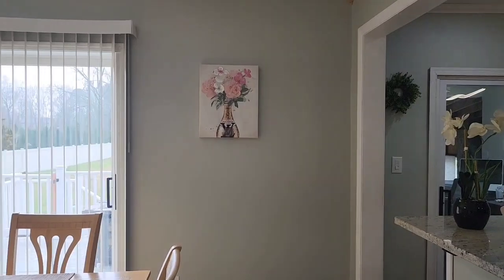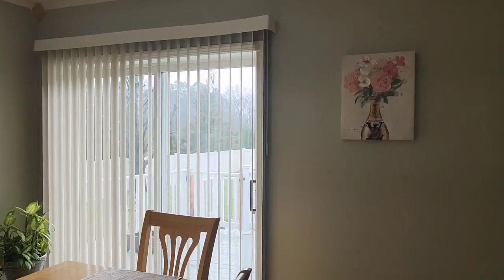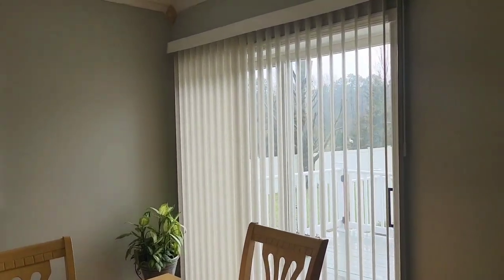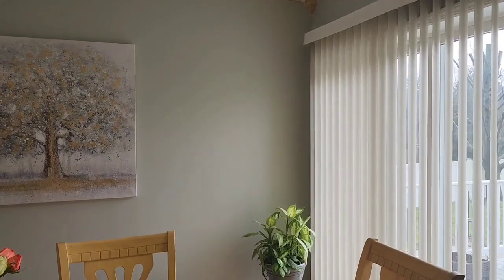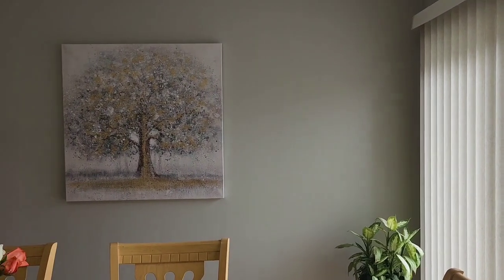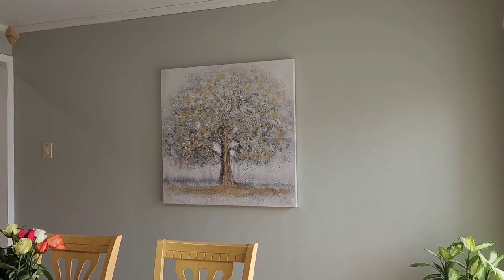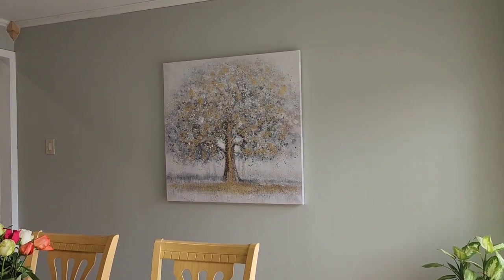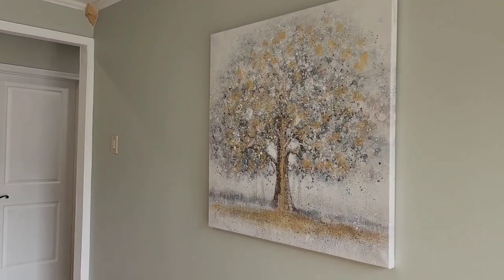Amazing! Our dining room/hallway expansion reveal!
@TheJeremysProjects Here is the reveal of the expansion of our dining room & hallway. It's incredible what taking down 1 wall can do. The space looks amazing!